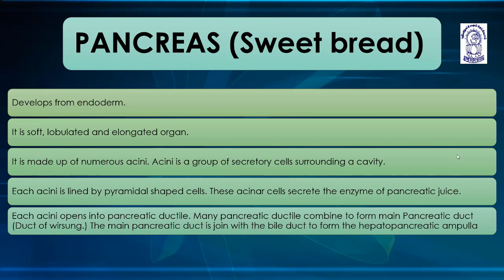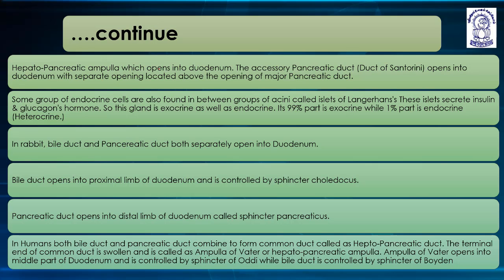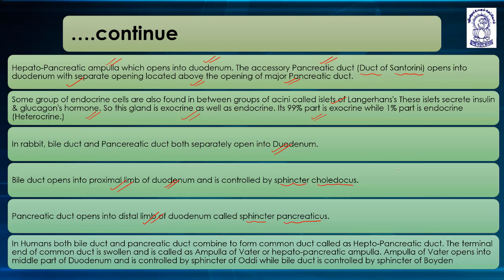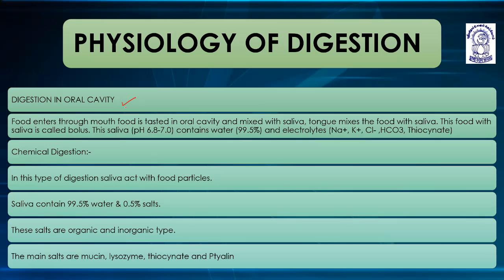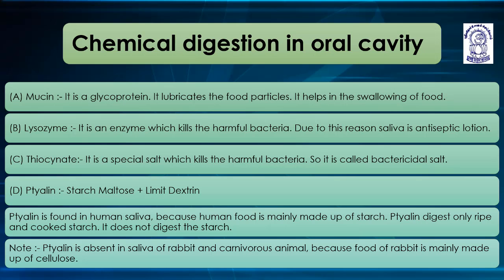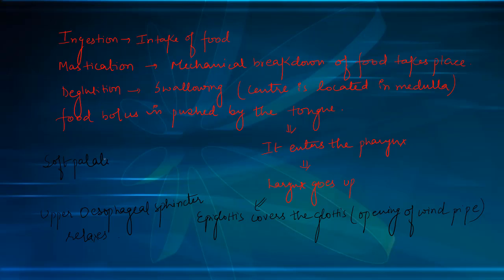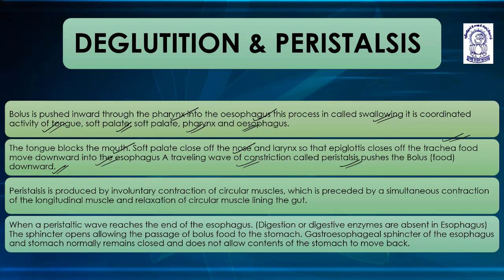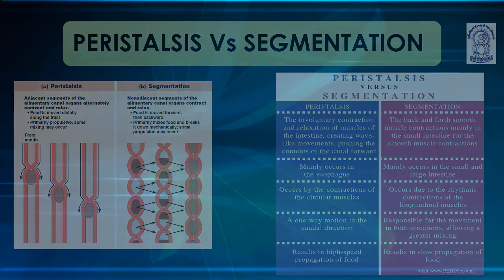NEET | BIOLOGY | ZOOLOGY | HUMAN DIGESTION | LECTURE 6